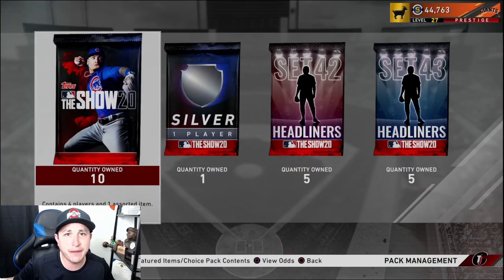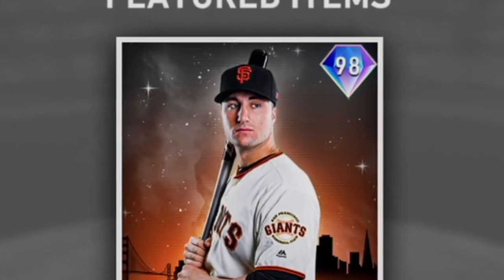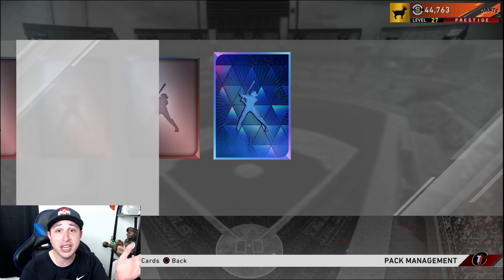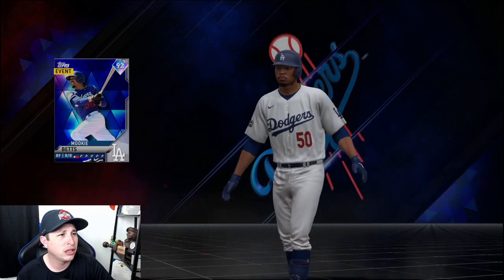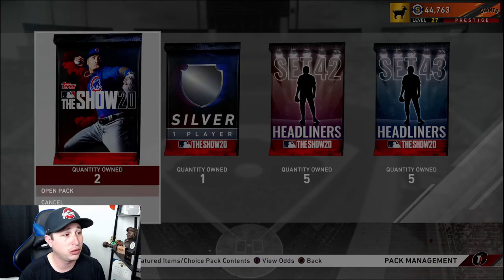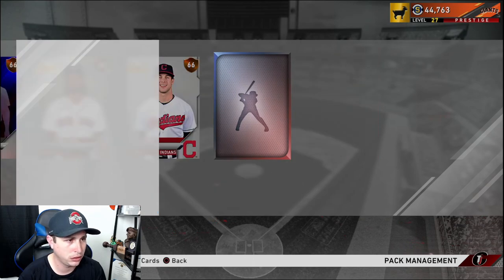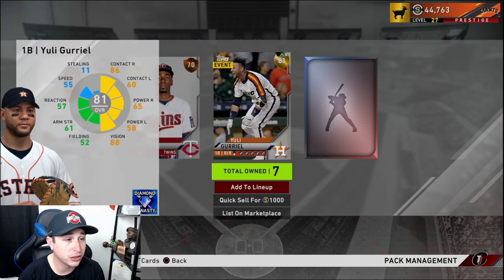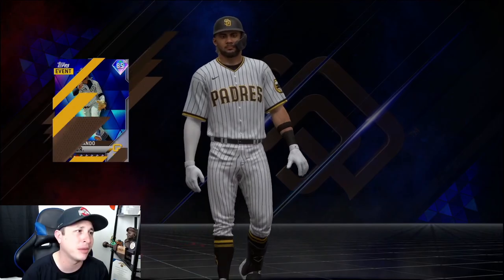We Need This Joey Bart Card! Set 42 & 43 Headliners! MLB The Show 20 Pack Openings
Future Star Joey Bart will be a great fit for our Giants By The Bay Team!
🔷Fridays - Pack Openings
🔷Thursday - Giants By The Bay Series
🔷Sunday - Dad vs Son Series
🔴Live Stream every Saturday 6 PM PST!